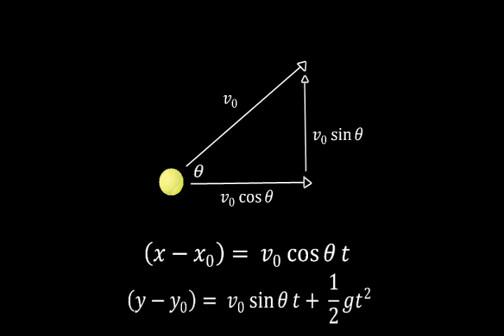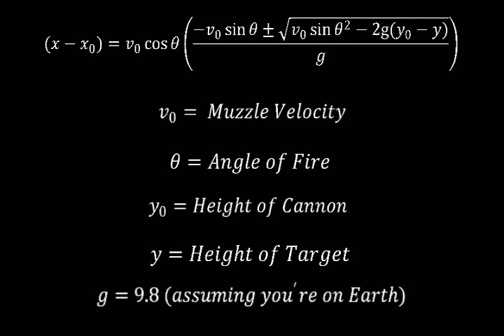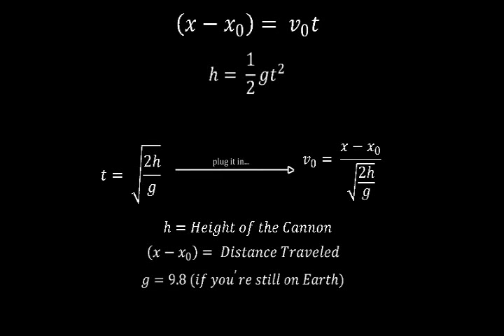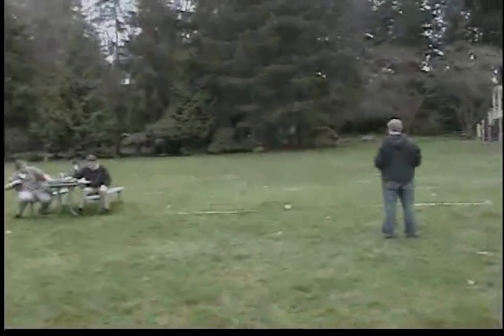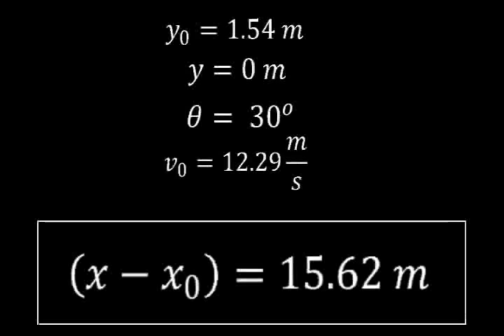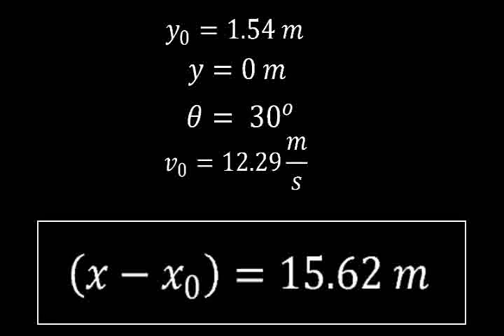Physics Video: The Samaritan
This was our first quarter physics project. We made a cannon called the "Samaritan."